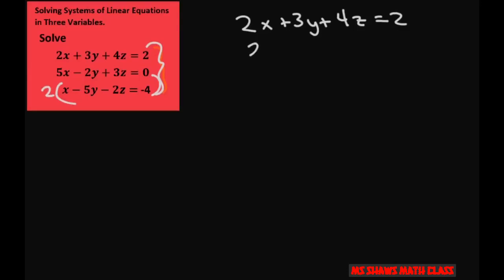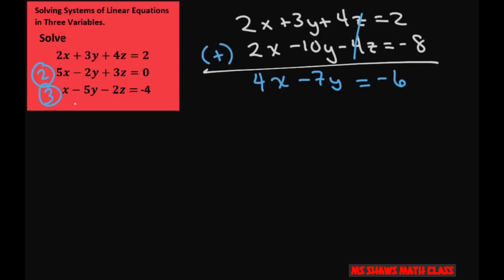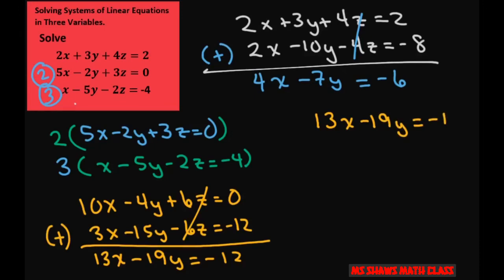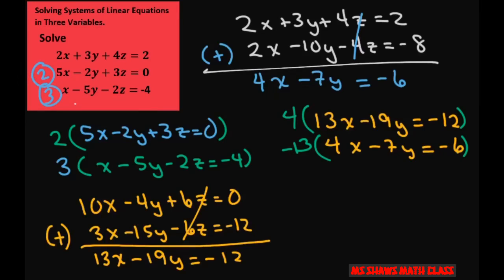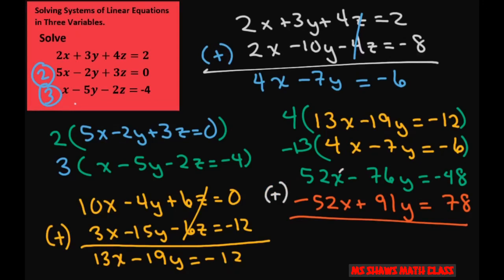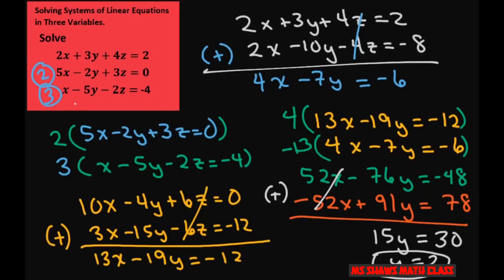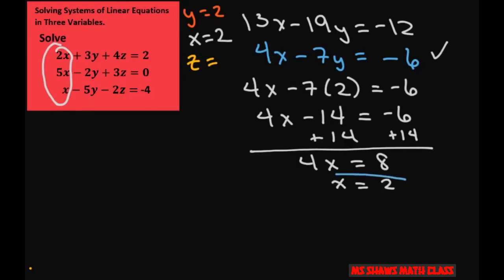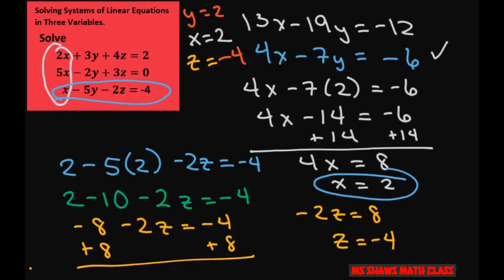How to solve system of equations algebraically in three variables. P8